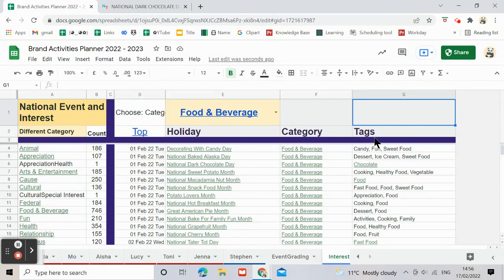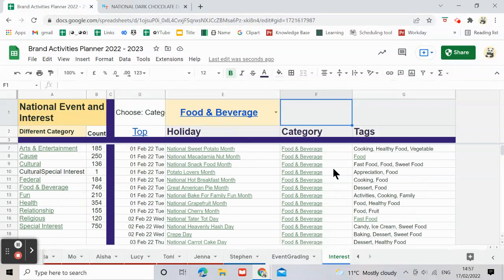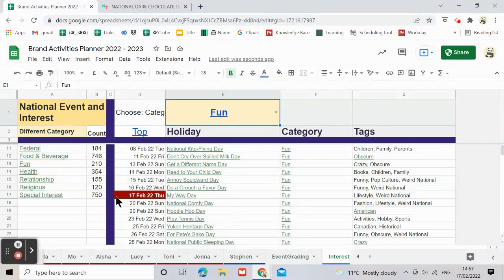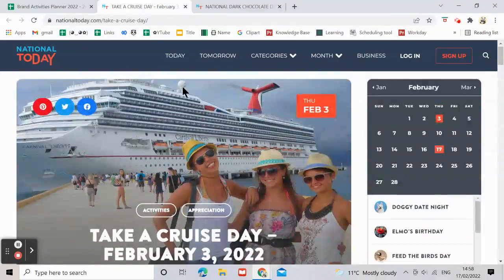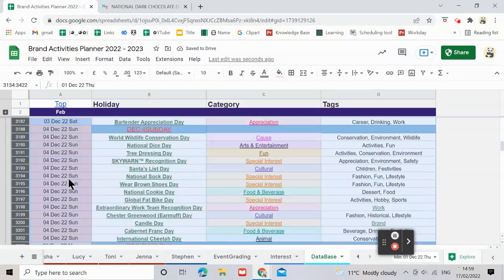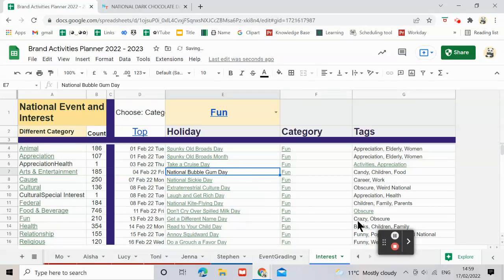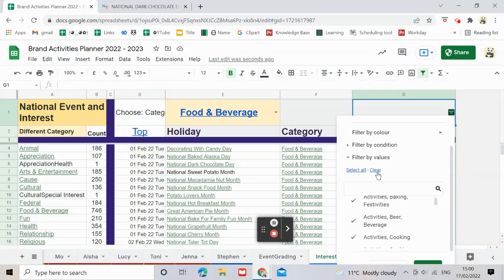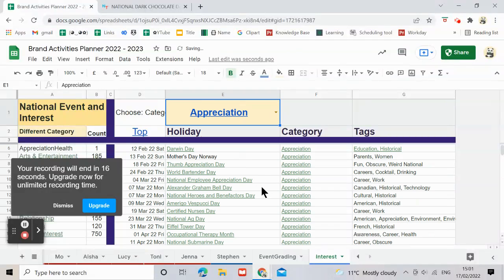Brand Activities Planner 2022: Filtering 3800 National Events & Interest